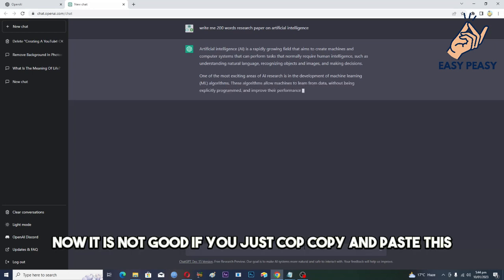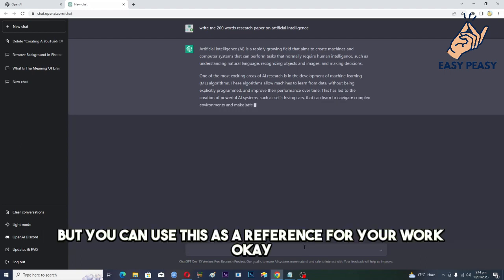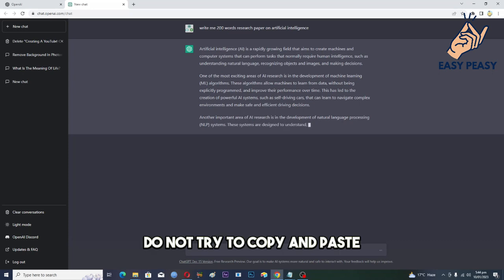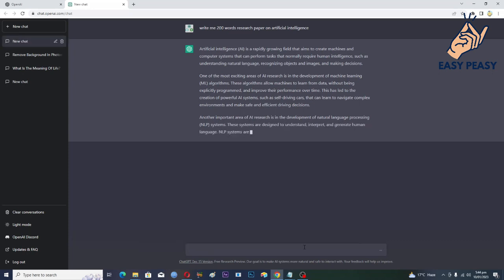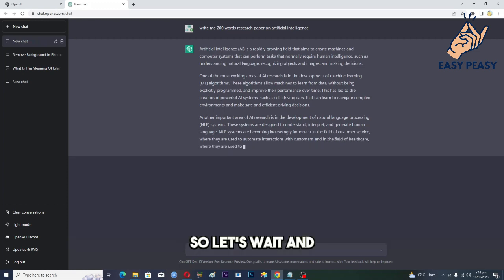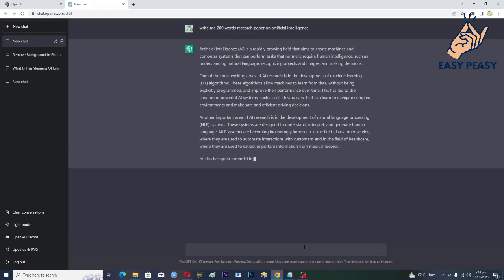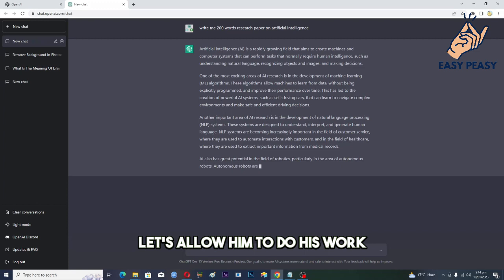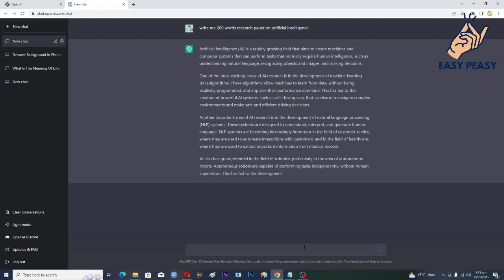CHAT GPT | How to Write Research Papers with Chat GPT (2023)